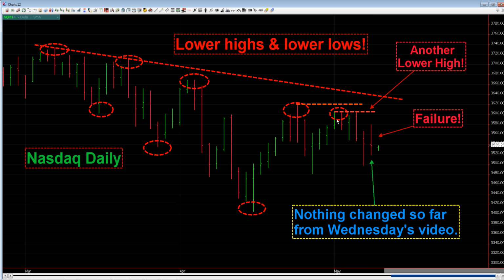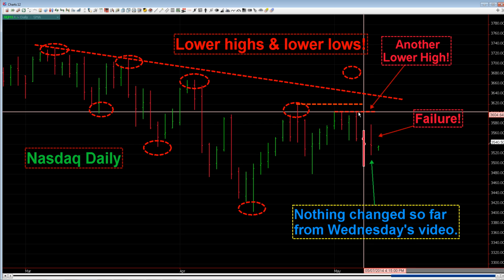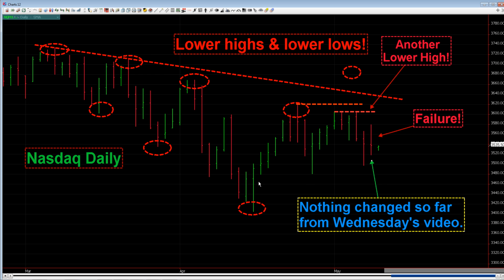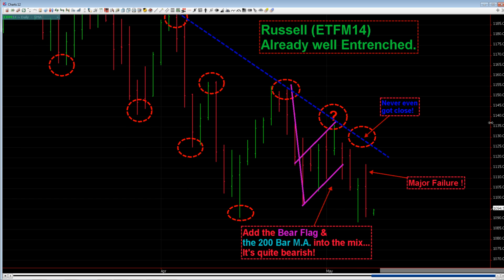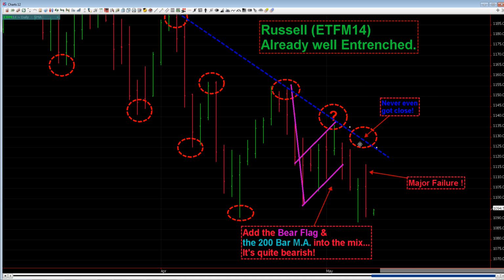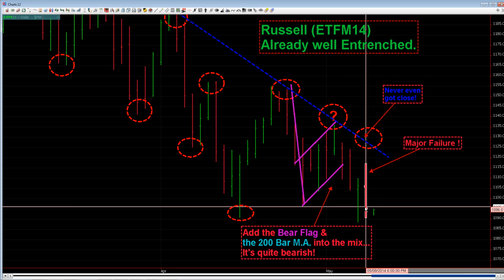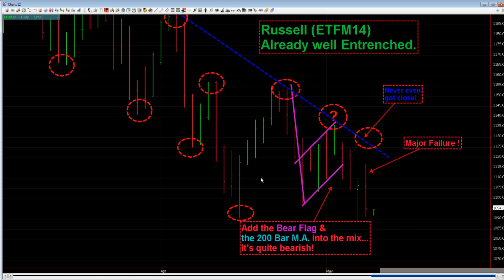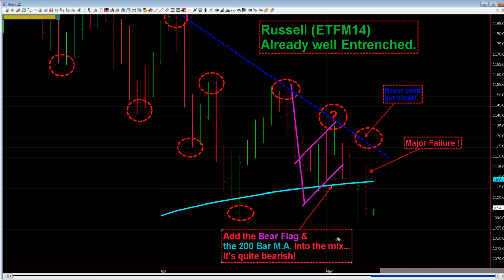#1171 05/09/2014 Oscar Carboni Points Out The Technical Failure in ES, NQ and Russell.